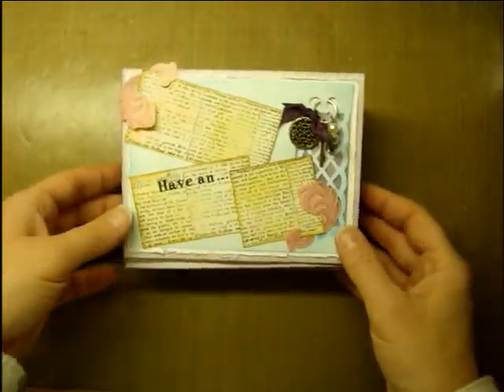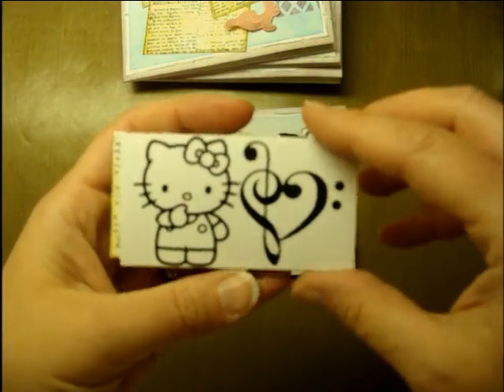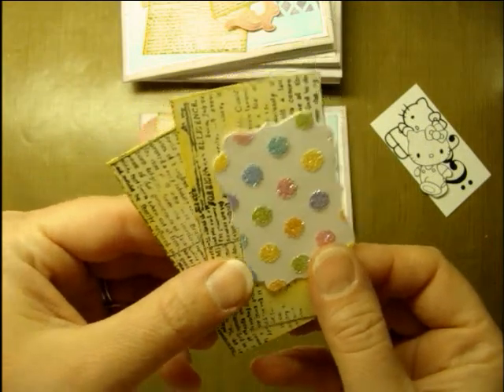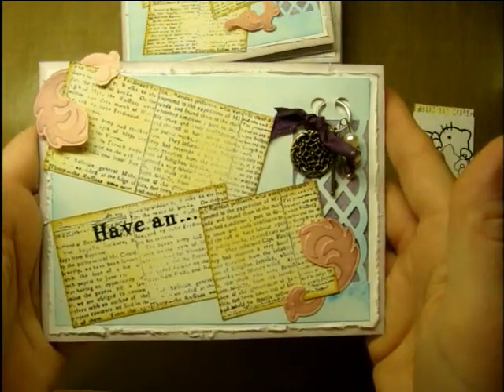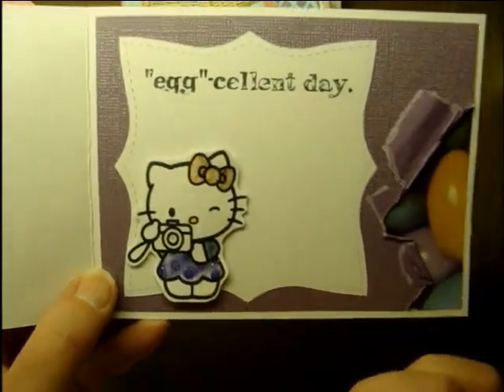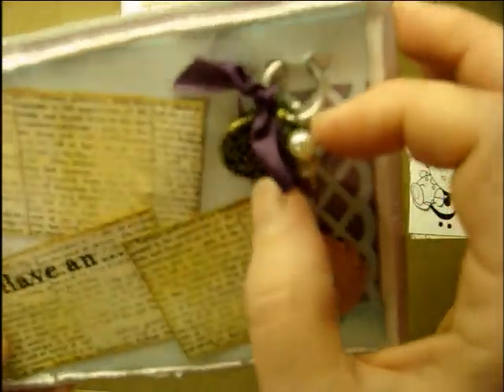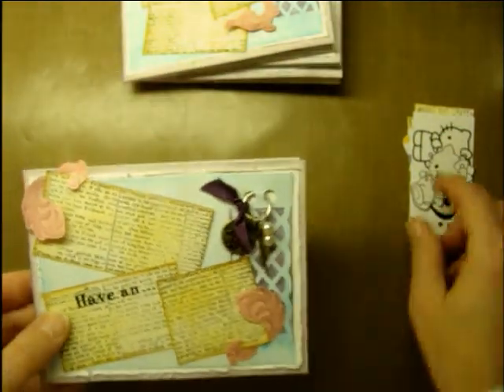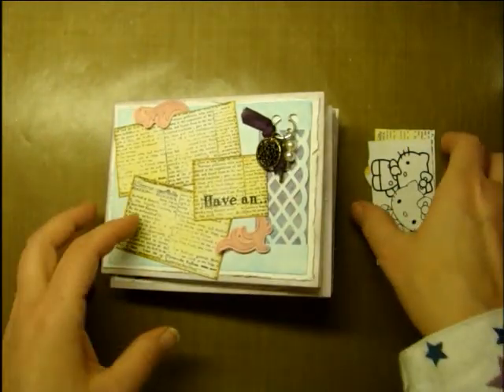Hello Kitty Card Swap Cards Feb. 2013